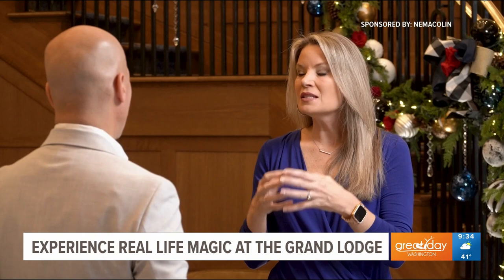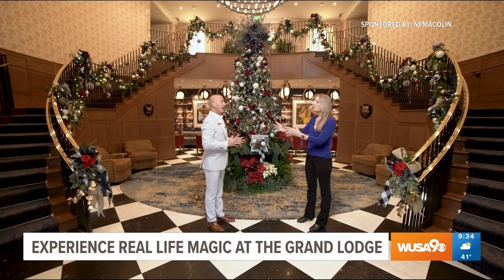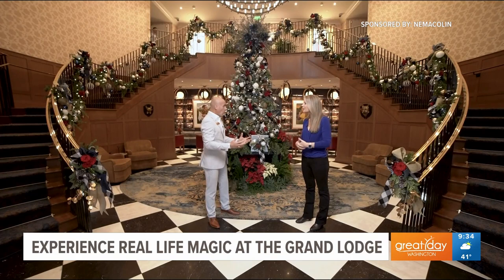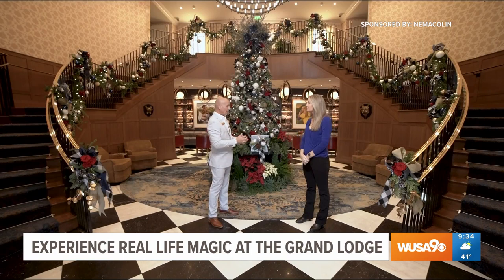Experience real life magic at the newly renovated Grand Lodge at Nemacolin